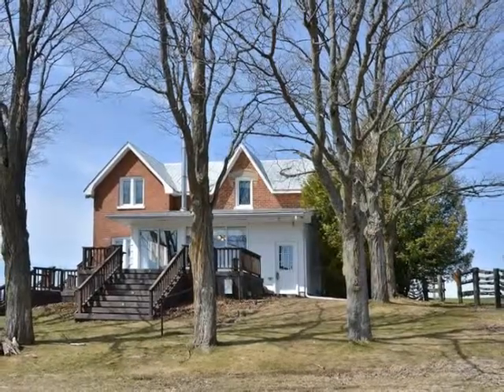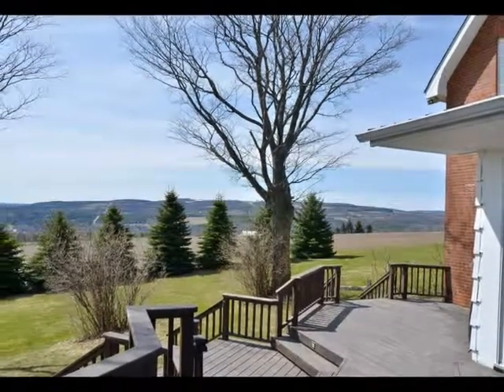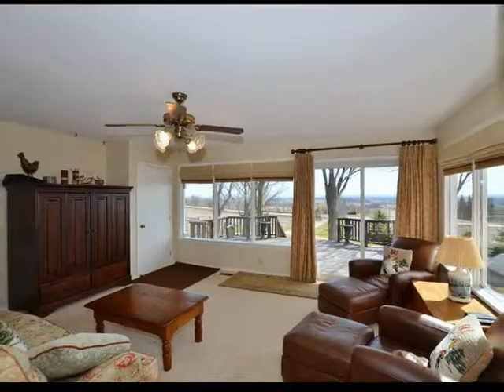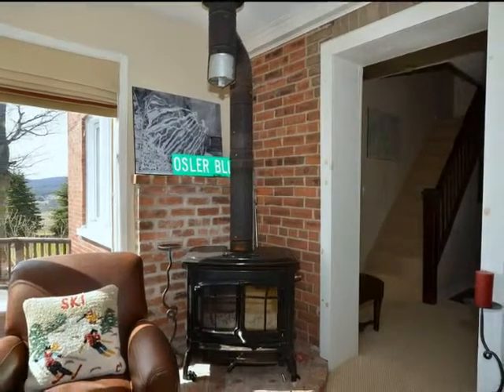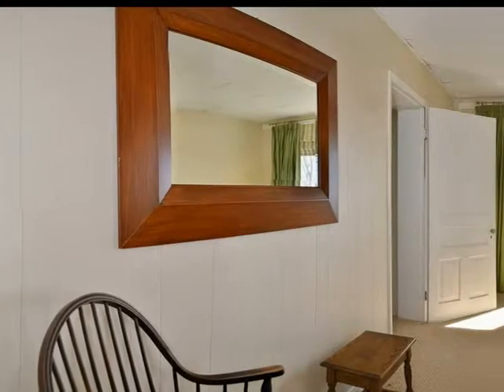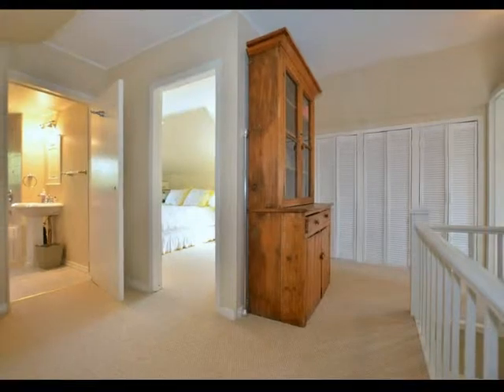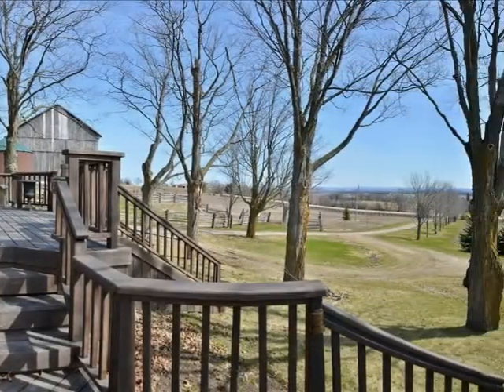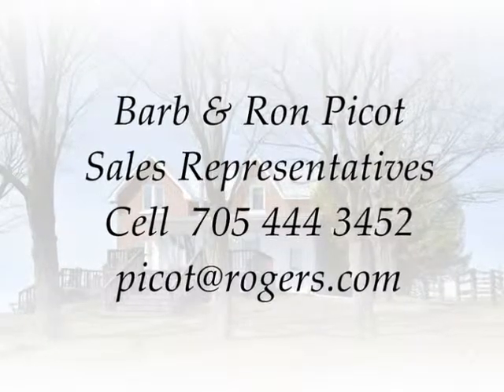2616 Fairgrounds Rd S / Barb & Ron Picot Sales Reps / Chestnut Park Real Estate Limited Brokerage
MORE PHOTOS Virtual Tour Park Real Estate Limited Brokerage
Barb & Ron Picot
Sales Representative